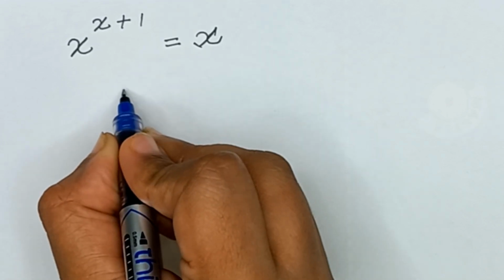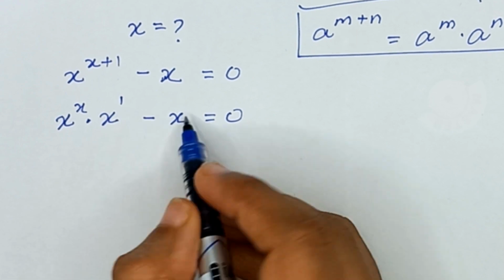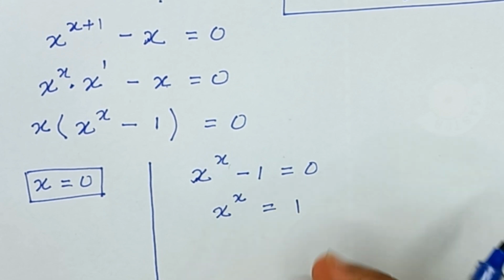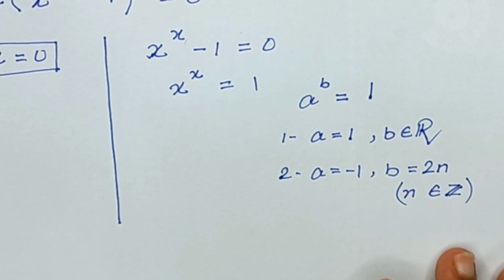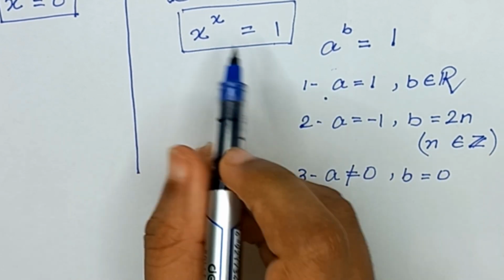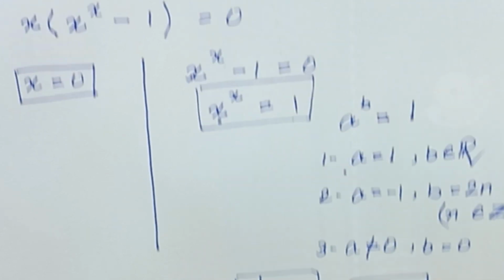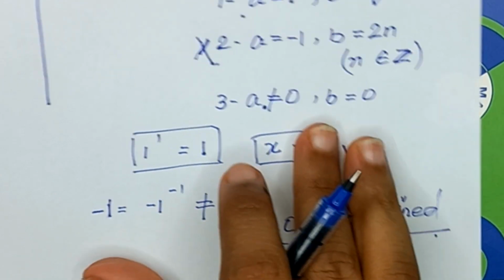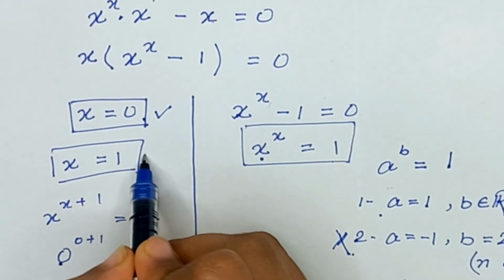A Nice Math Problem || Equation Solving || 80% will fail to solve this || X=?